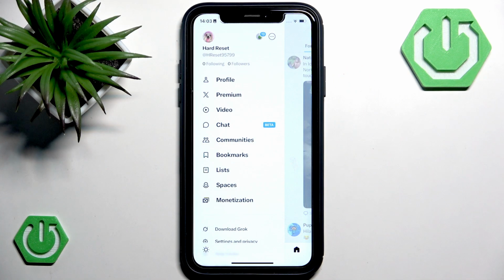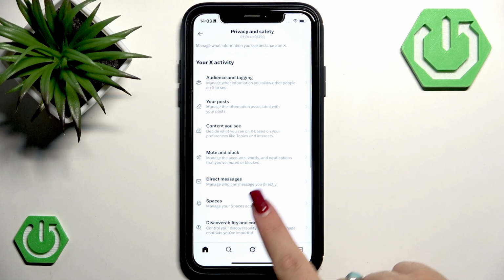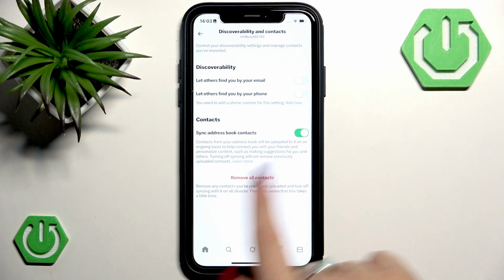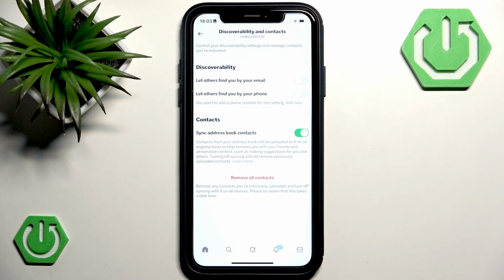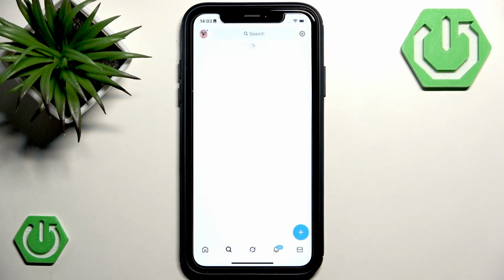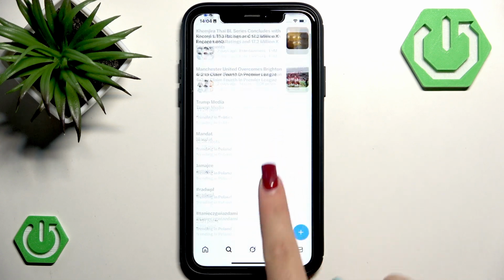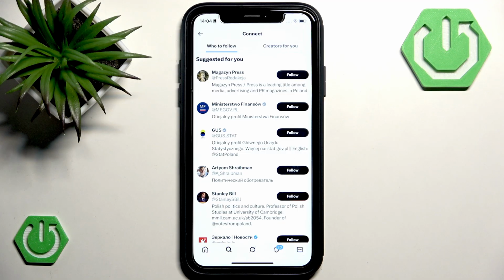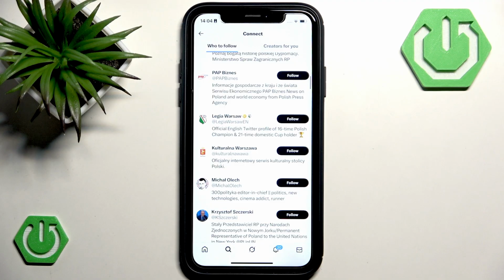How to View Contacts On X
If you want to find and view your contacts on the X (formerly Twitter) app, this video will show you the exact steps to access your address book and see which of your friends are on X. We’ll guide you through enabling contact sync, adjusting privacy settings, and navigating to the 'Who to follow' section where your synced contacts appear. Whether you’re looking to connect with people you know or just want to see who from your phone is using X, this tutorial makes it easy. Follow along to make sure you don’t miss anyone from your contacts list on X.

How to view contacts on X app?
How to sync address book contacts with X (Twitter)?
Where can I find my phone contacts on X application?

0:00 Introduction
0:05 Give X app access to contacts
0:15 Open X app and go to profile
0:21 Navigate to Settings and Privacy
0:25 Go to Privacy and Safety
0:31 Discoverability and Contacts
0:39 Enable Sync Address Book Contacts
0:50 Choose contacts to sync
1:01 Go to Explore tab
1:07 Find Who to Follow section
1:12 Expand and view contacts
1:19 Follow contacts from the list
1:40 Summary and tips